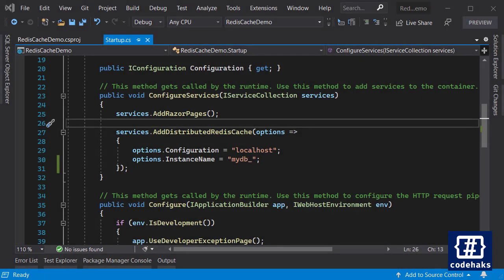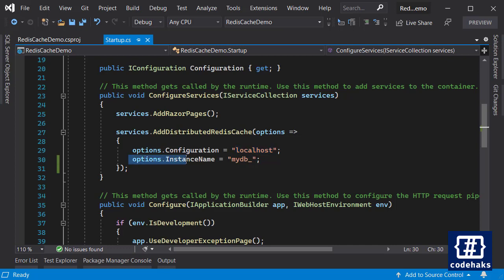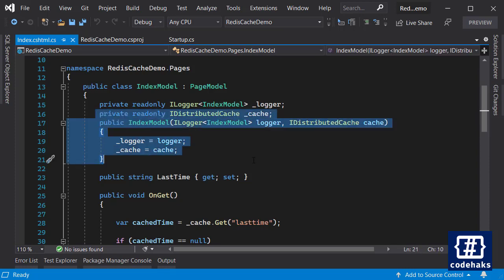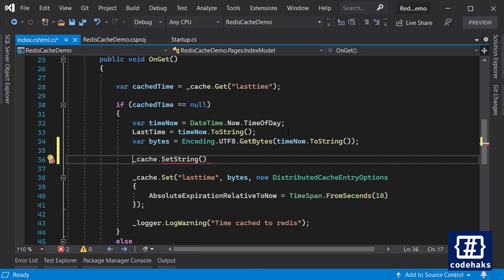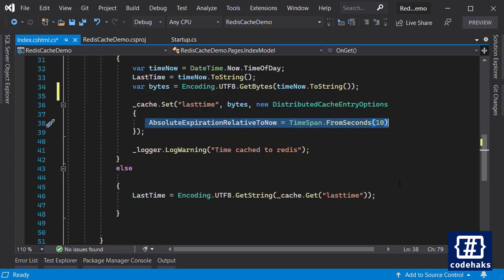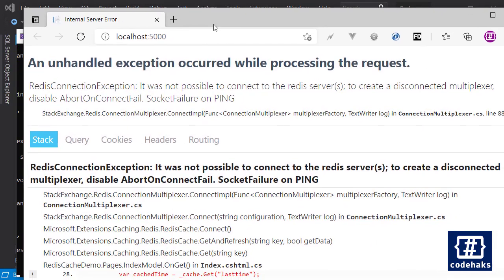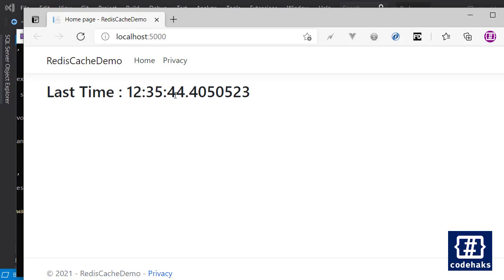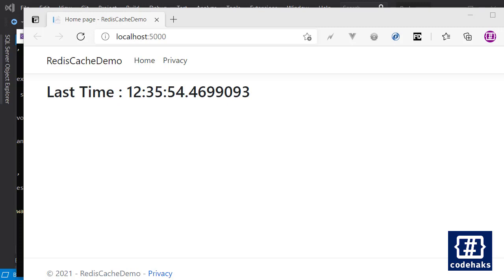ASP.NET Core Distributed Caching using Redis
How to use Redis for caching in ASP.NET Core 5.0